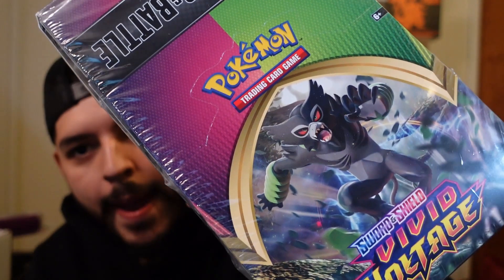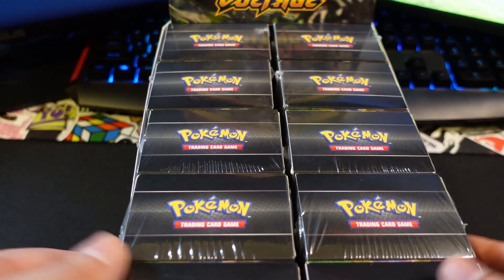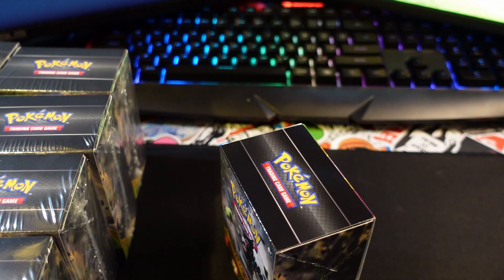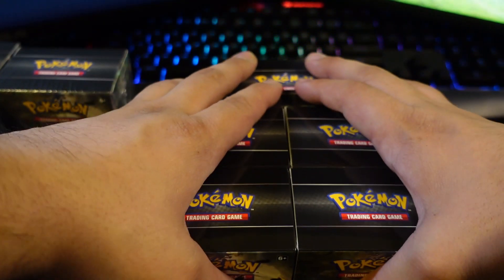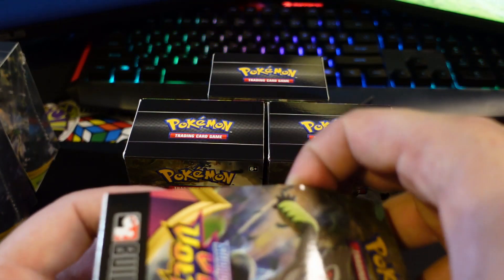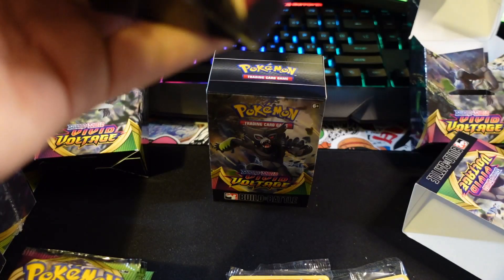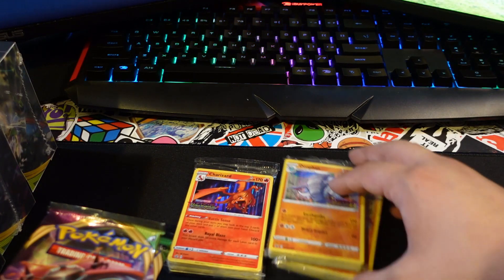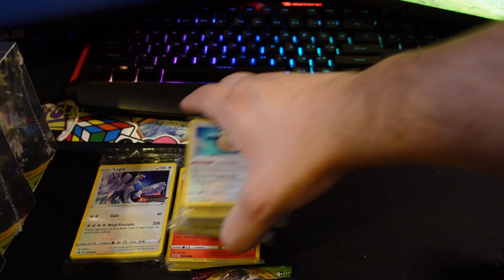Vivid Voltage Build and Battle *Early* Case Opening!!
What's up Youtube! Welcome back in this video I will be unboxing a full case of Vivid Voltage Build and Battle boxes. Searching for the prerelease Charizard promo card!! This will be part 1 of 2.

Dragon Shield Matte